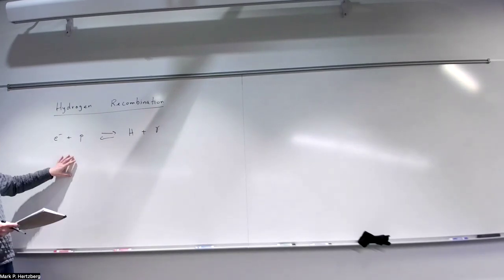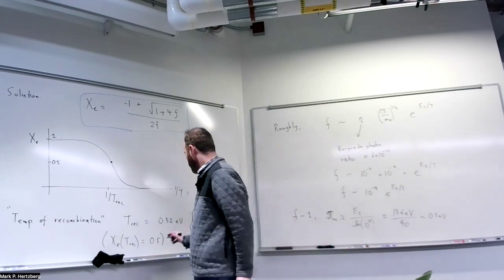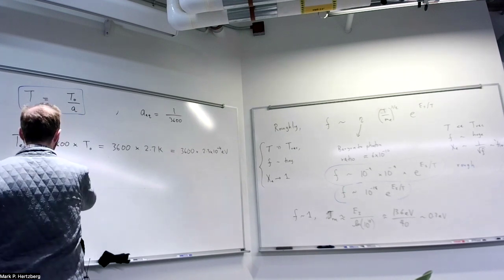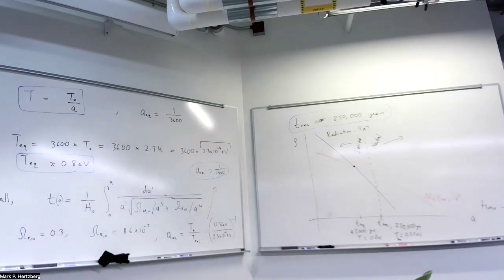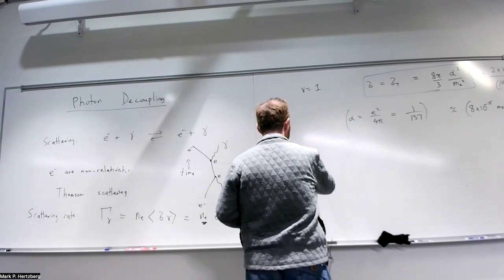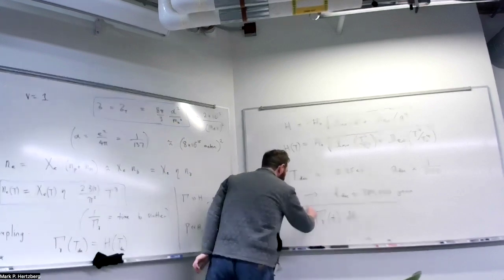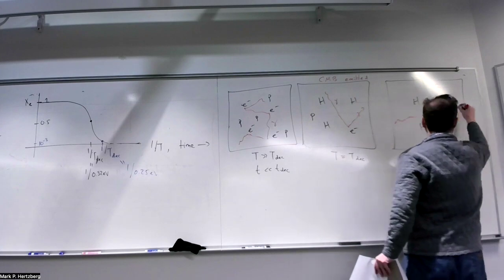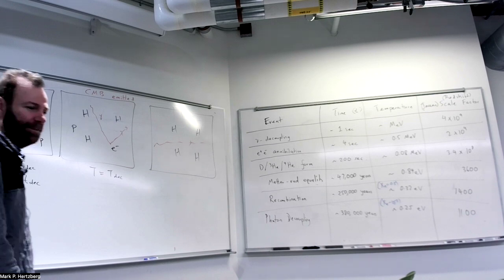Cosmology, Lecture 15 - Photon Decoupling - CMB and Summary of Thermal History